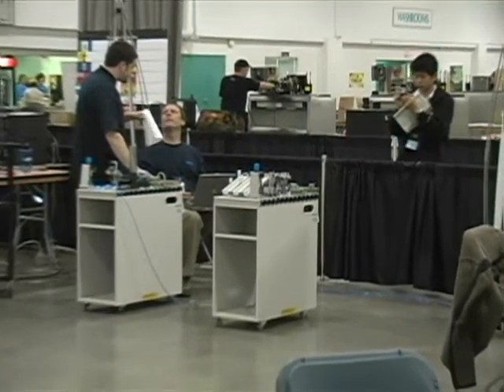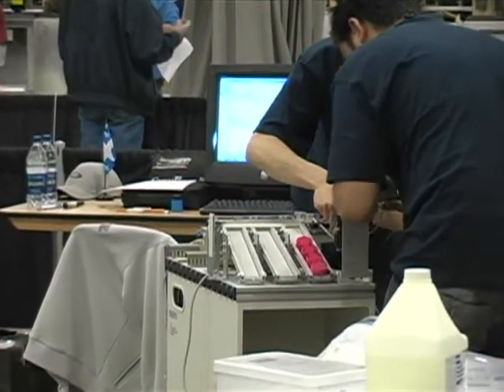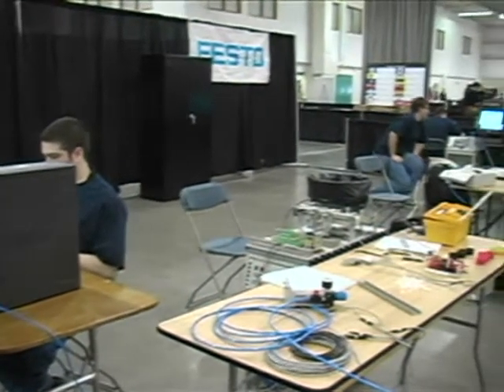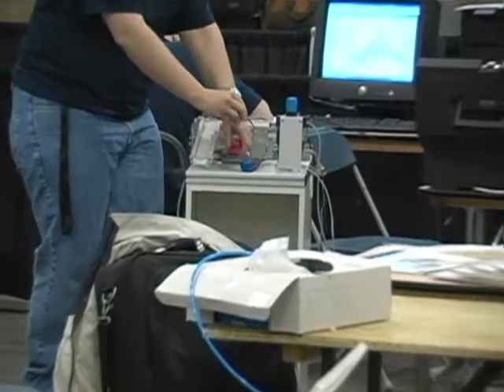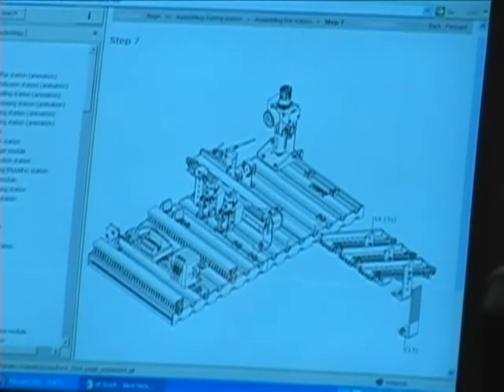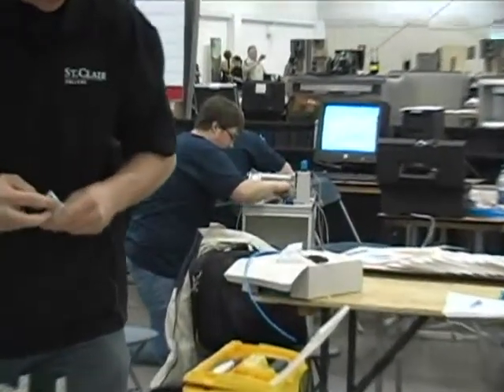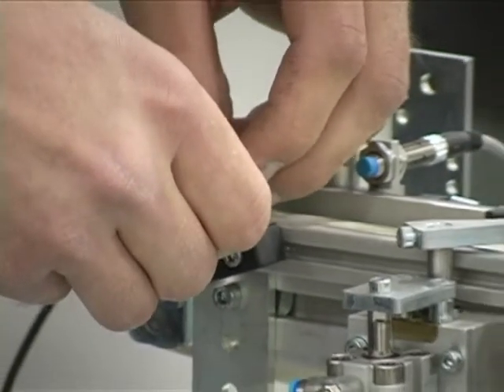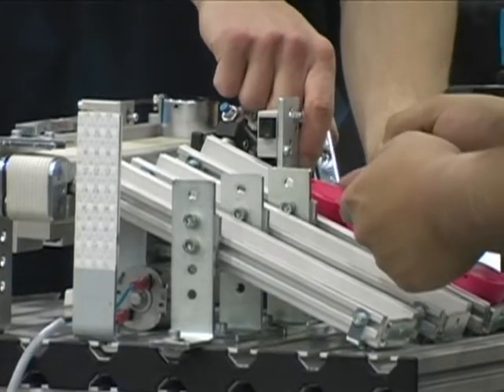Skills Canada 2008 - Mechatronics